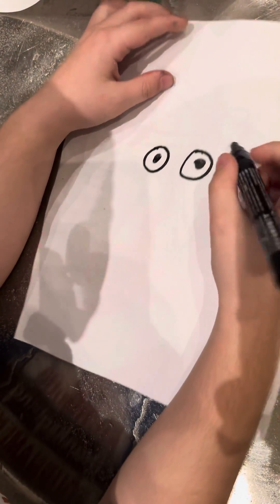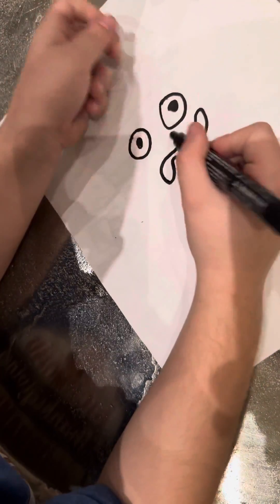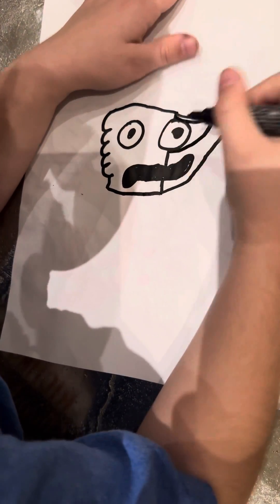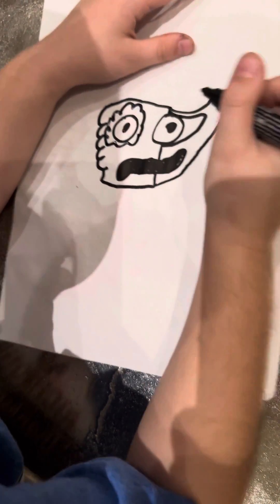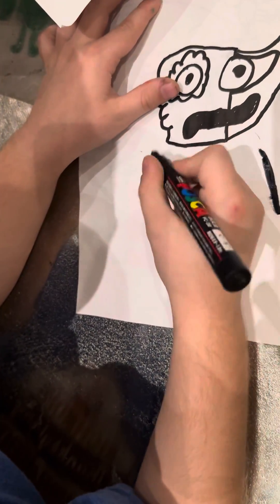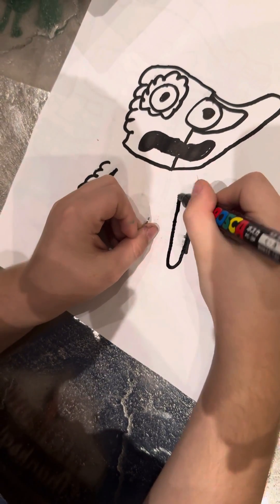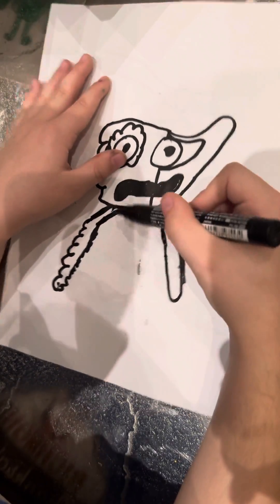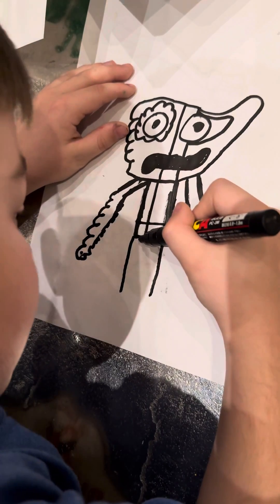Draw Christmas Jester with me!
How to draw a Christmas version of gartenofbanban4 Jester from Garten of Ban Ban 4